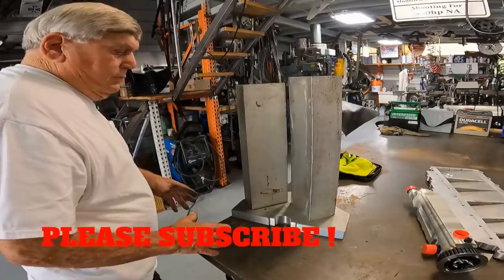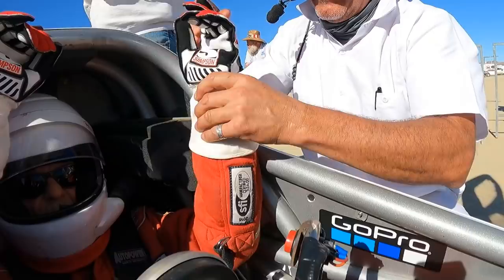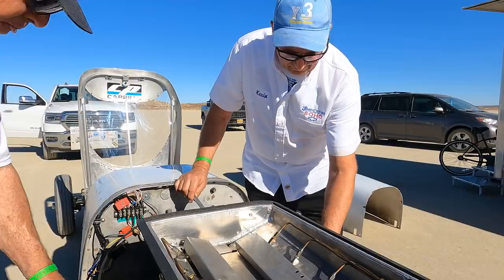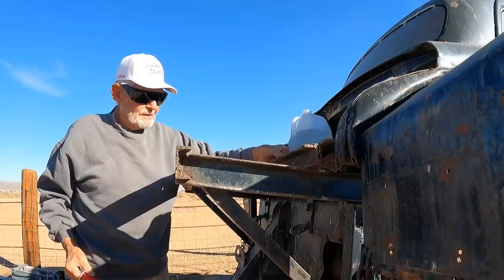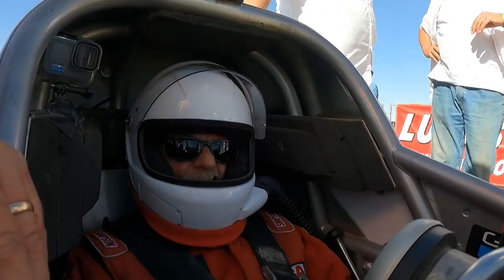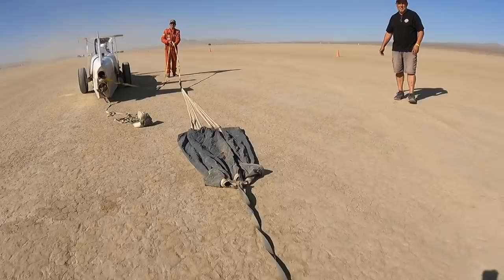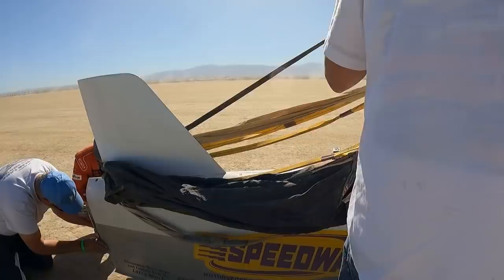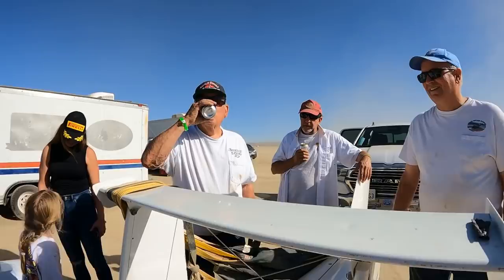DIY Homemade Engine Builder Captures 44 Year-Old Land Speed Record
Pete Aardema and Kevin Braun are known for their homemade engines they build from scratch. They have proven their success with over 30 land speed records in the books. Recently, at the 2021 November El Mirage event, Team Aardema/Braun brought home a 44-year-old record which was set back in August of 1977 by Don Carr. In this video you will see driver Cal Rothe make 3 attempts to lock in this record and make history. The vehicle classification is a (E) Fuel Lakester with a 258ci, 4-liter modified Olds Rocket V8 engine built by Pete Aardema and Kevin Braun. This unique one-of-a-kind engine has a 2.7” inch stroke with a 3.9” inch bore and has been heavily modified and adapted with Corvette ZR1 LT5 Quad cam cylinder heads. This high revving naturally aspirated engine makes 553 HP on gasoline and 682 HP with a 100 shot of nitrous oxide. Jump in the drivers seat and see first hand how talented old school gear heads work together as a team to capture a new land speed record of 226 MPH!